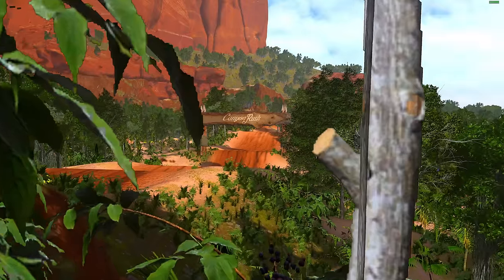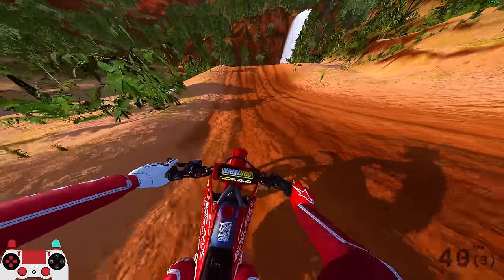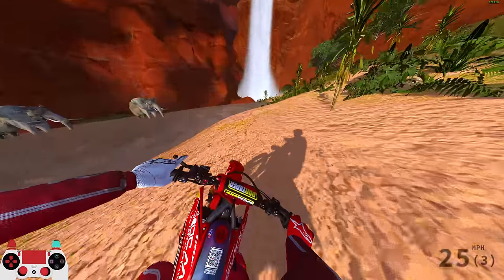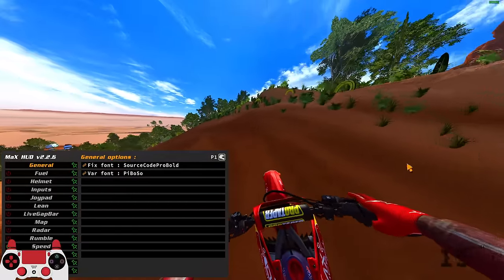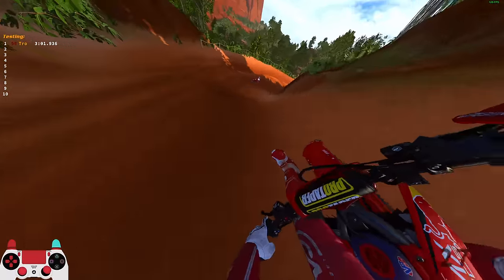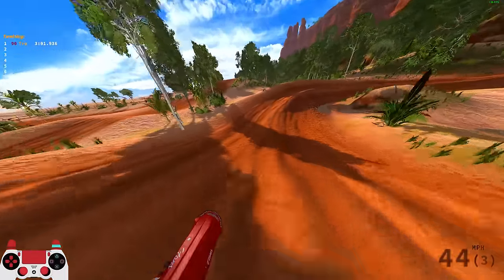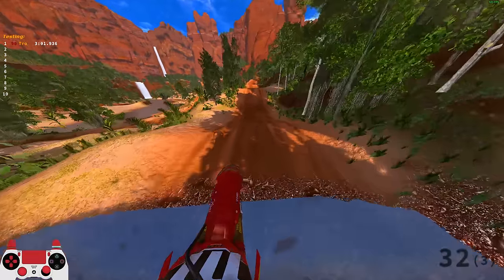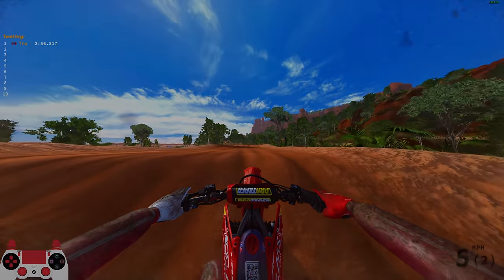THE BEST FREE TRACK IN MX BIKES HISTORY!